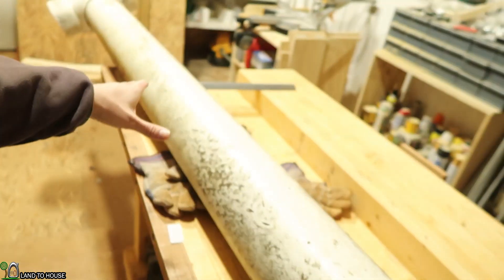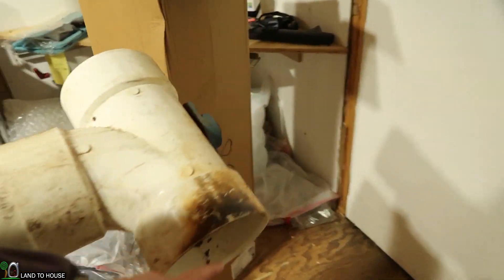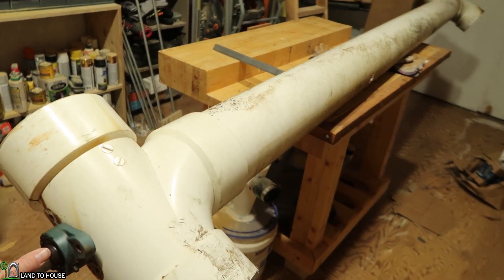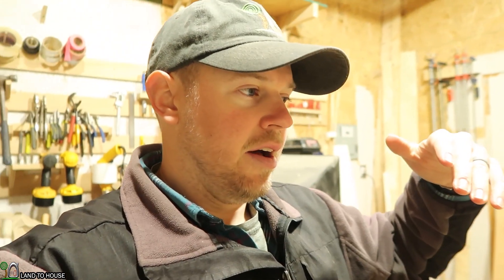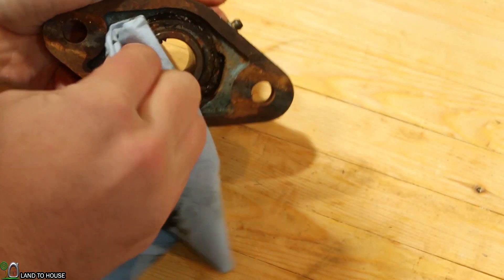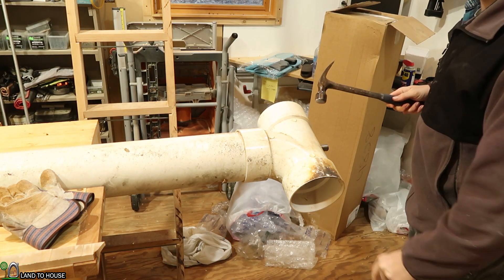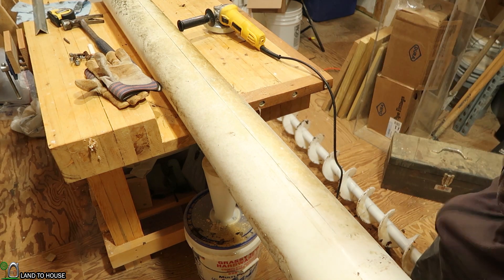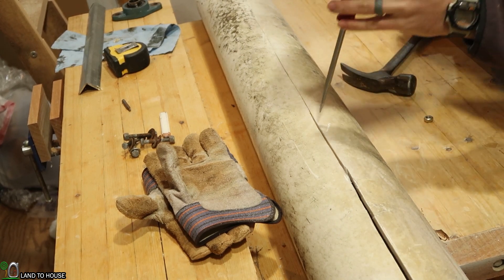Bring Back the Archimedes Turbine P2 - VL177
This week I take the angle grinder to the pipe of the Archimedes turbine. The idea is to open the pipe up some so that the auger does not have as much friction. Looks like the bearing is still good but will the new space in the pipe make a difference? Lets find out.

My main camera: